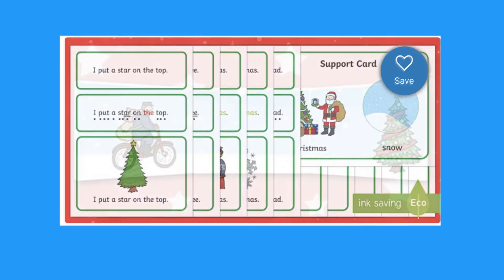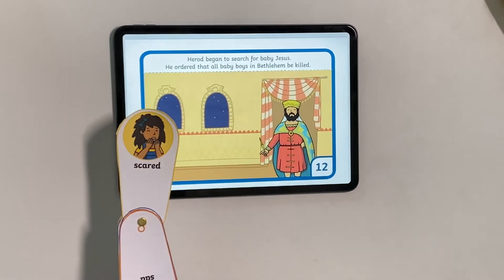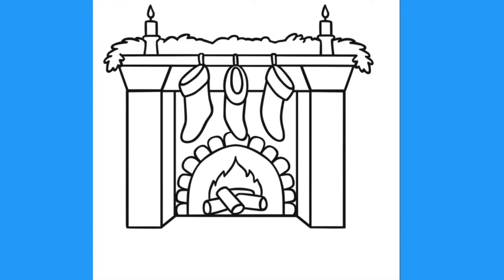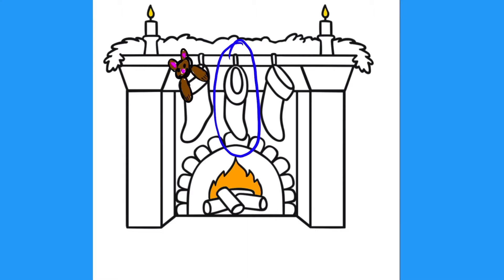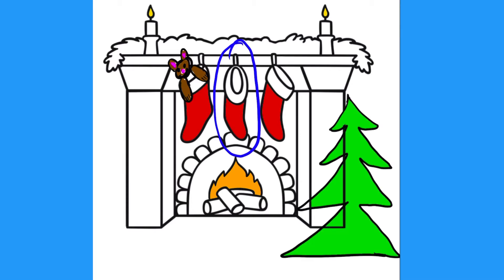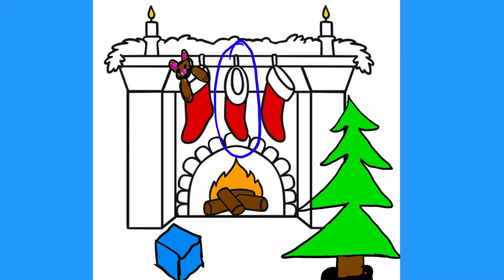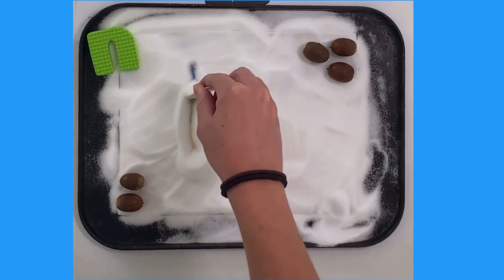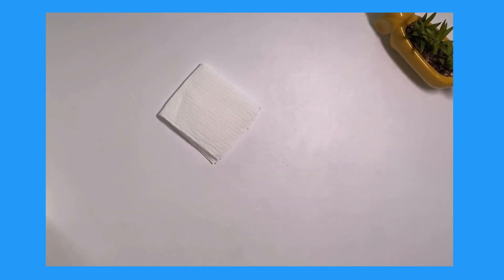How to Use Christmas Literacy Activities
This handy video provides demonstrations of how to use Twinkl's literacy activities with Early Years children. Hit the links below to download the resources 👇

0:00 Introduction
0:22 Christmas story sequencing ideas
0:54 Christmas listening comprehension
1:56 Christmas vocabulary activities
2:10 Christmas letter formation